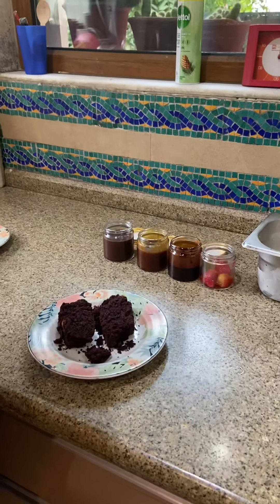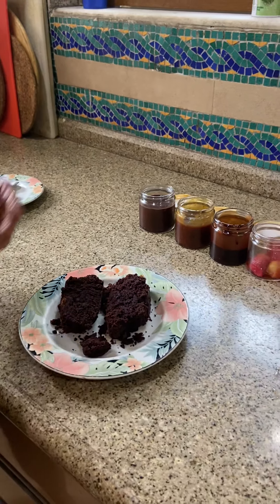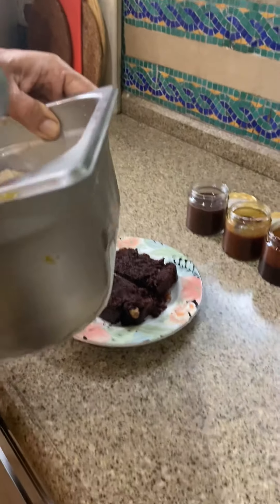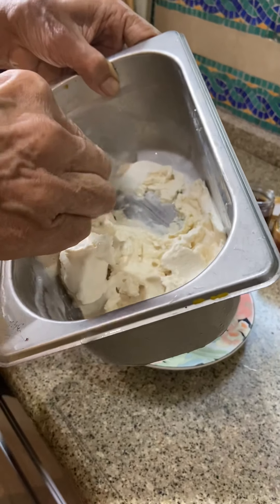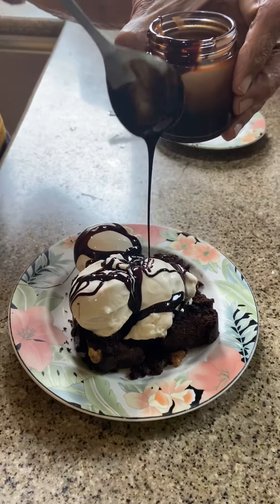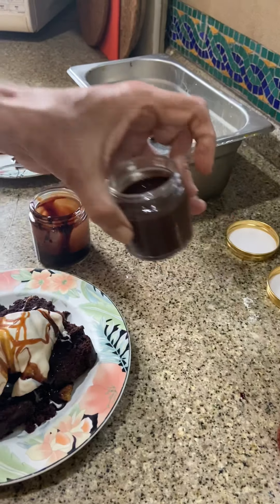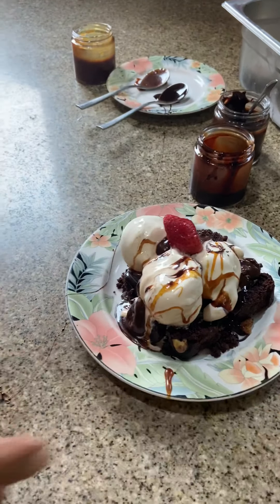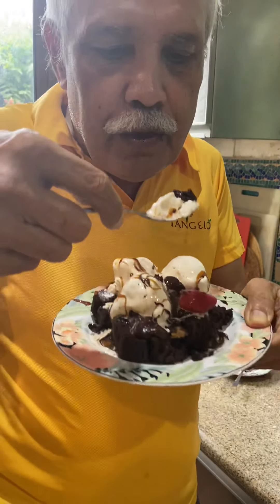Tangelo Ice Cream DIY Billionaires Brownie Sundae!! Vegan, Lactose Free Sundae